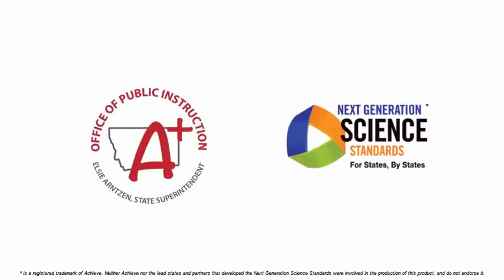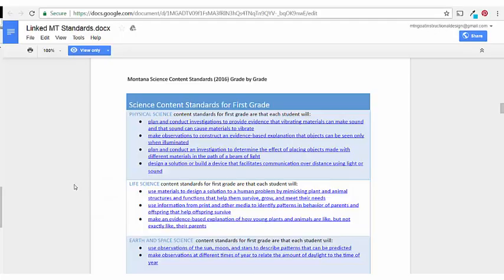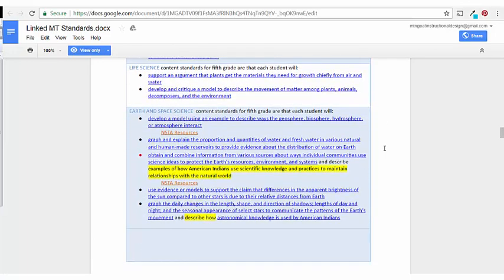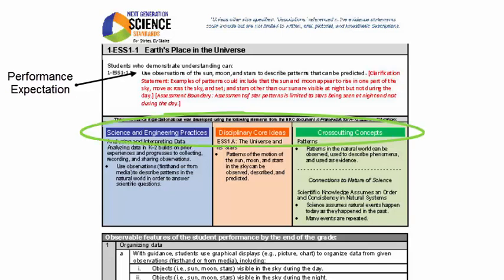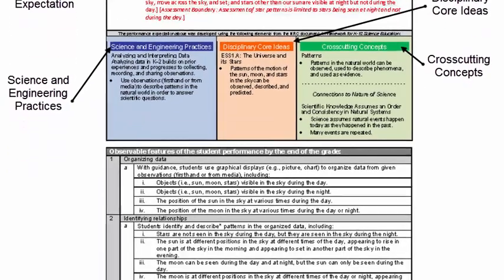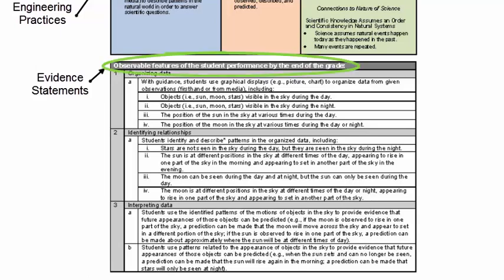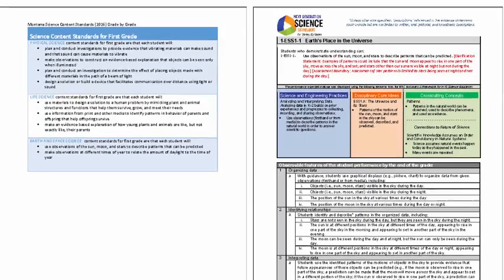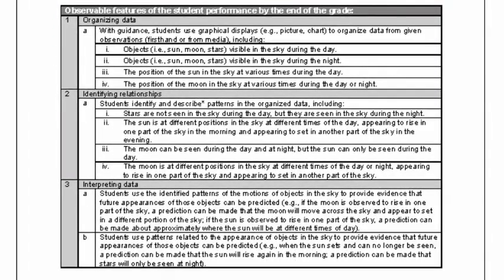Reading the NGSS Documents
Mountain Goat Instructional Design, LLC and Montana Office of Public Instruction